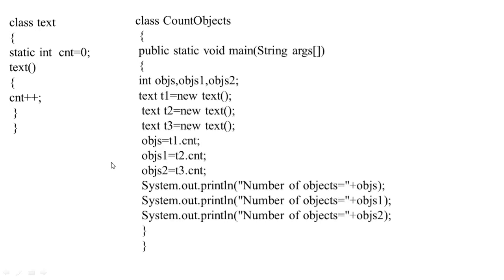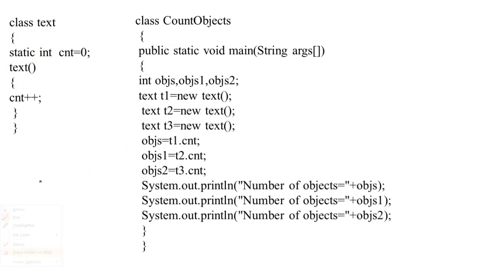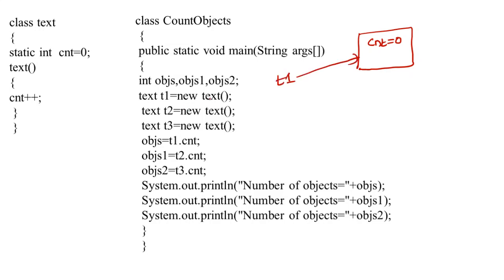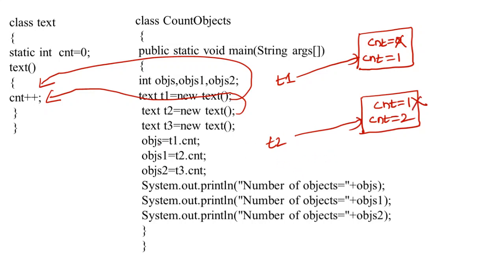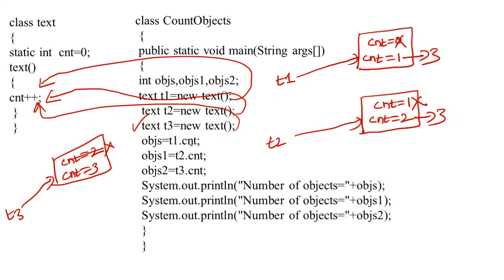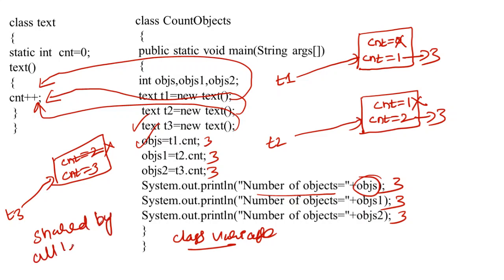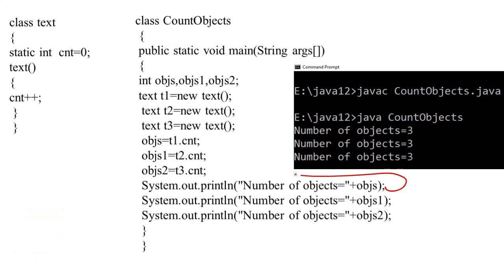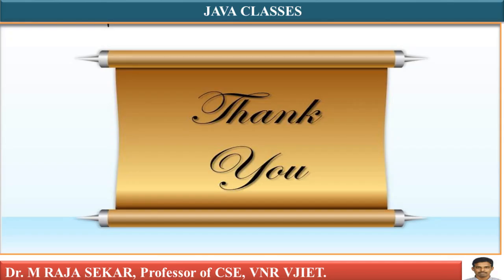Static Variable Counting Objects LEC 25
Static Variable Counting Objects